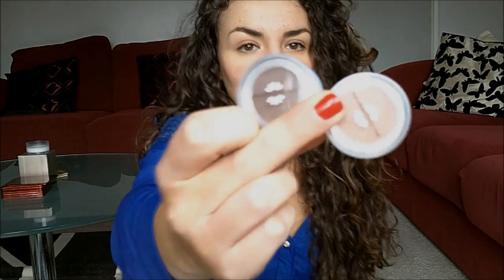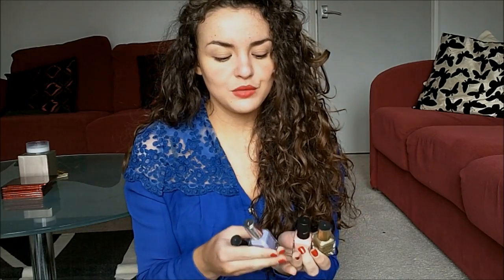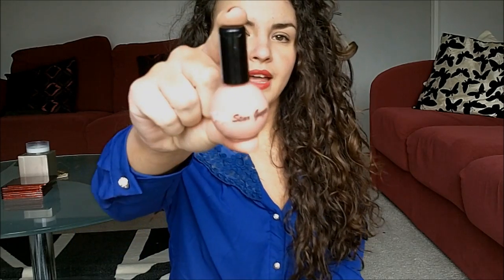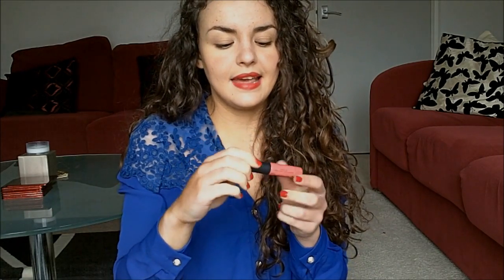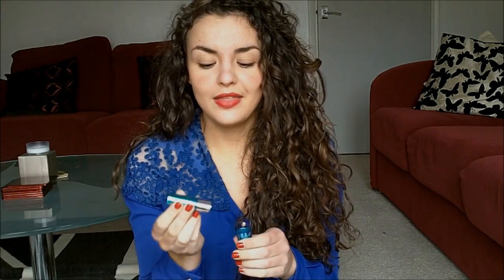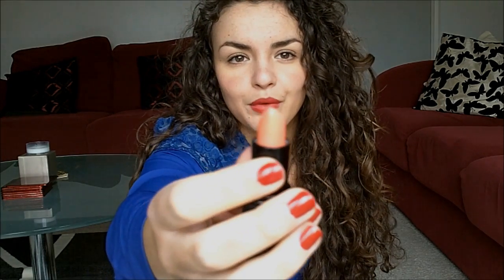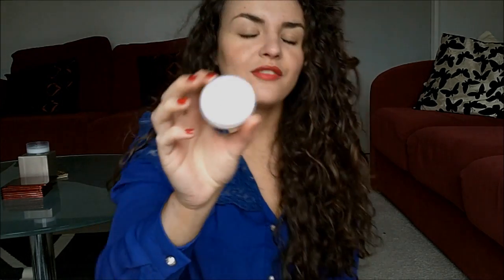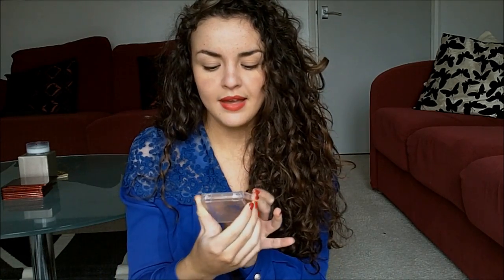Best Beauty Buys Under £5!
What i'm wearing:
Nails- SATC samantha
Lips- MUA lipstick in no 13

Products mentioned:
MUA lipstick in no 13
Natural collection e/s in crushed walnut and milk chocolate
Maybelline color tattoo 24hr in 35- on and on bronze and permanent taupe
Barry M nail paints
Stargazer nail polishes
Fashionista blush in shade 7 flush
Natural collection blush in pink cloud
Famous baked bronzer in bail
MUA bronzer in shade 3
Rimmel scandaleyes liner in nude
17 mirror shine lipstick in nudist peach
Sleek sheen lipstick in peaches and cream
Rimmel lipsticks in 910 spotlight beige and 020 shake-up pink
MY BEAUTY & STYLE BLOG: